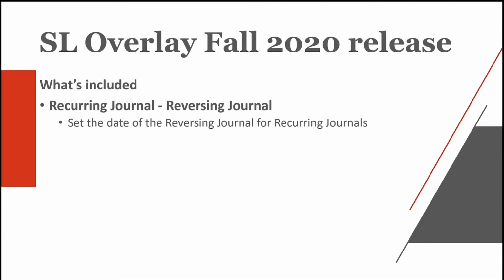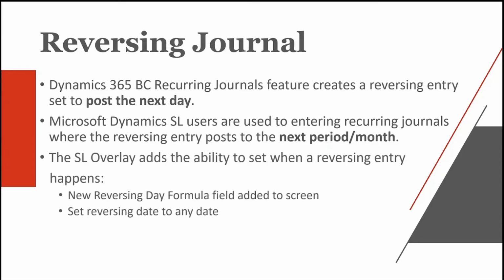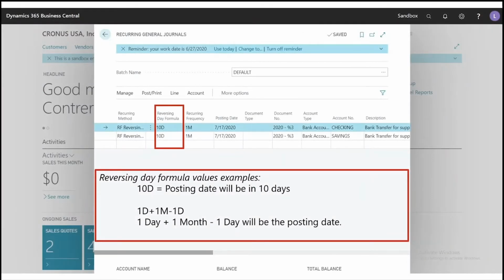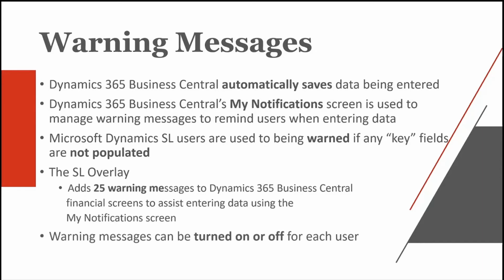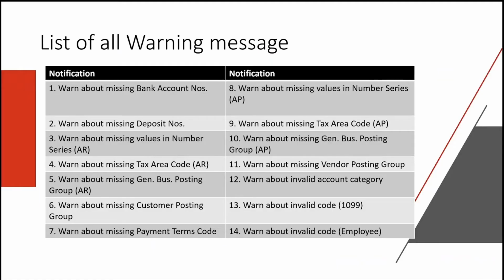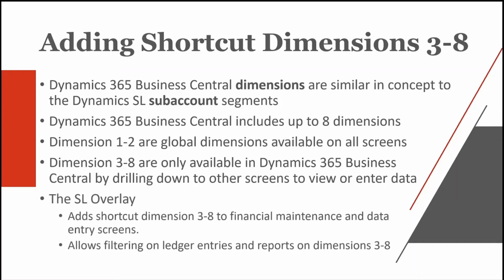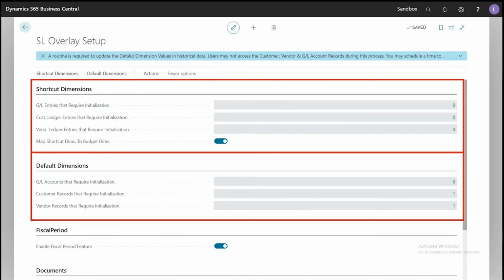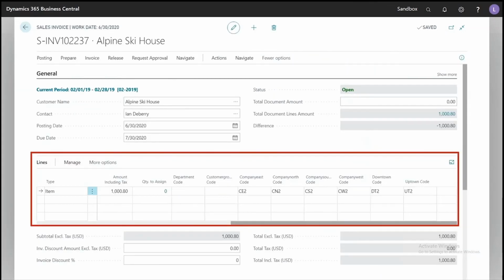SL Overlay Overview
This video is an overview of the SL Overlay features.